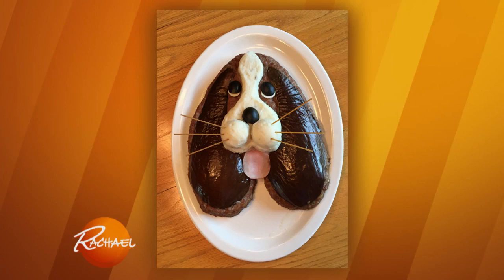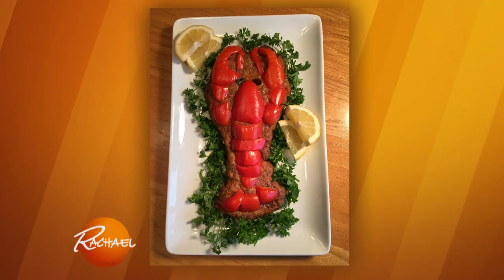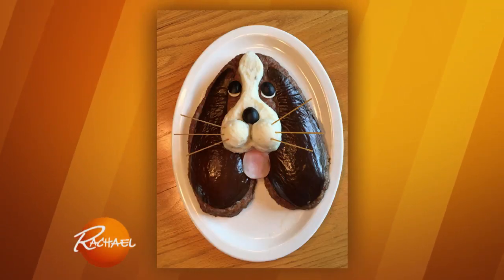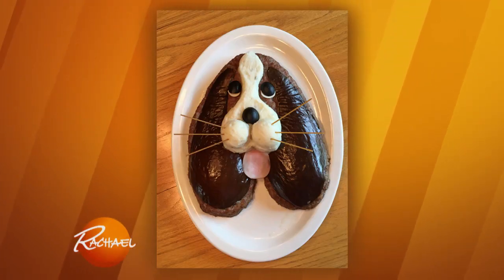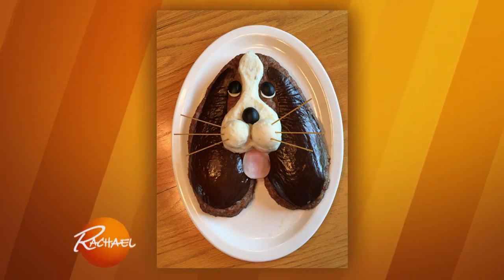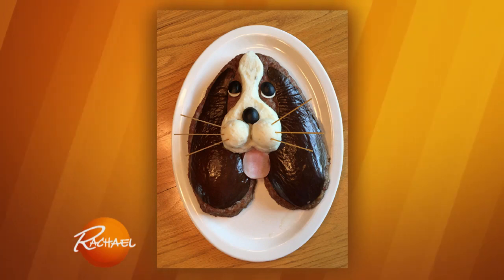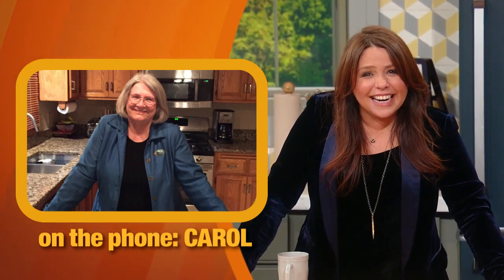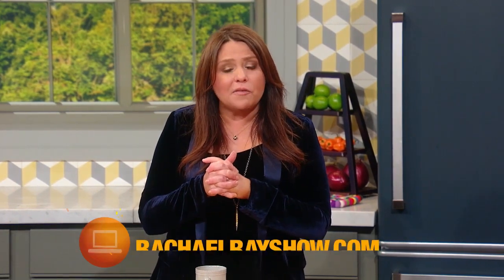You Have to See This Woman’s Art Made of Meatloaf! | Rachael Ray Show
We don’t know about you, but we can’t get enough. You Have to See This Woman’s Art Made of Meatloaf